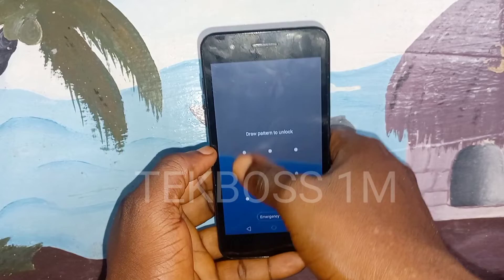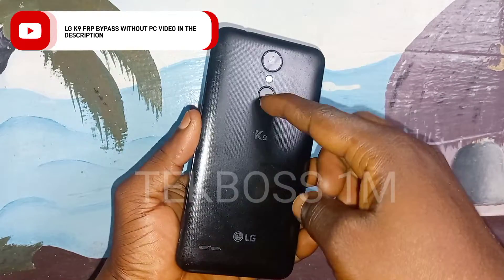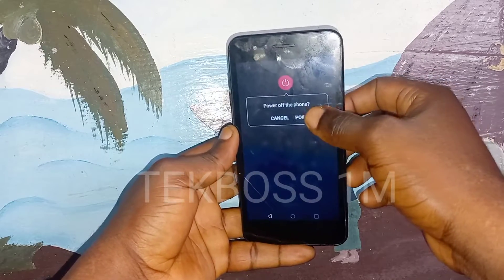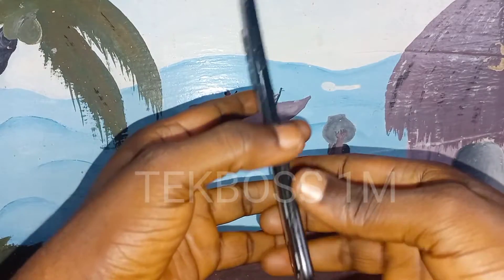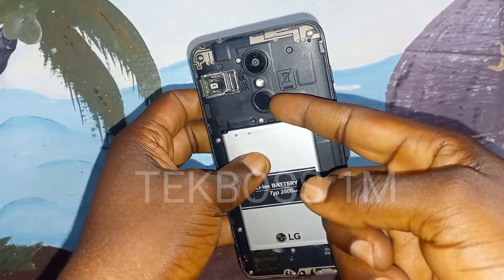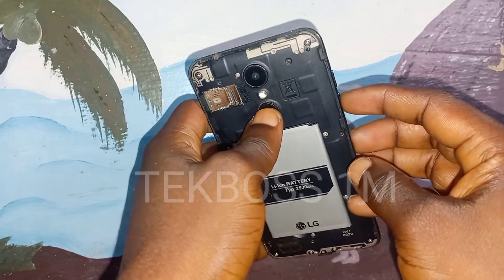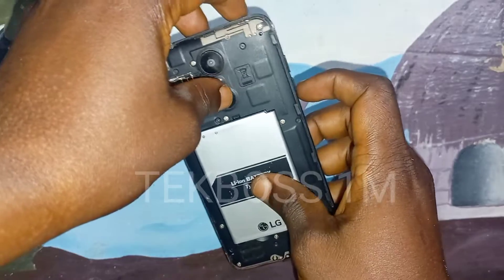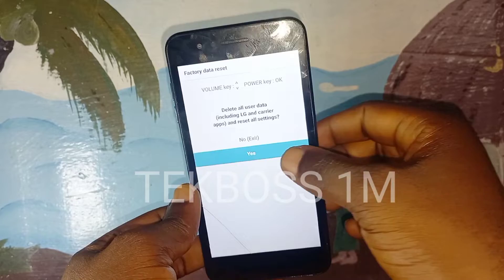Lg K9 (LM-X210EM) HARD RESET